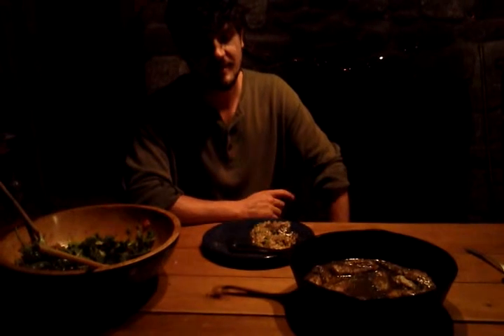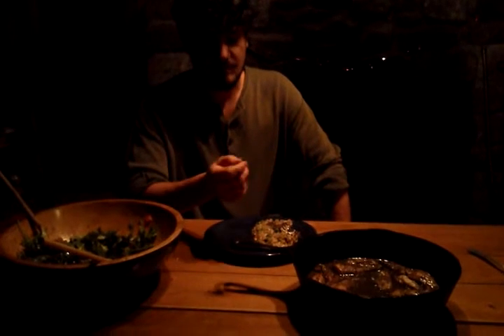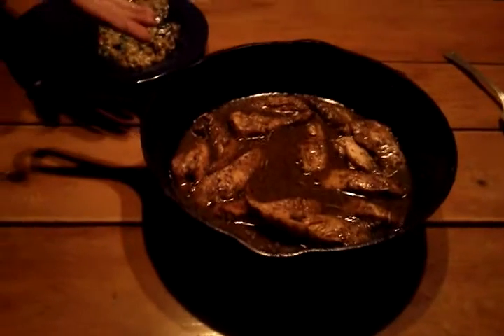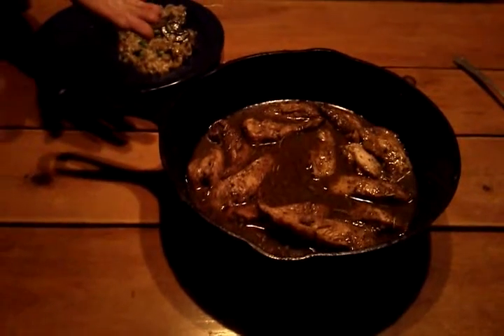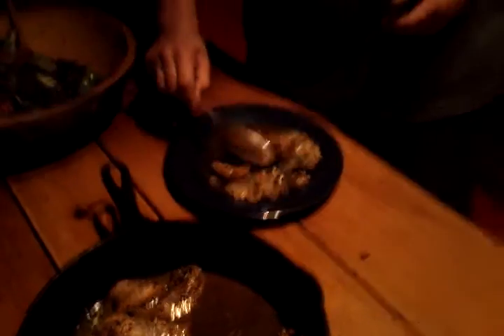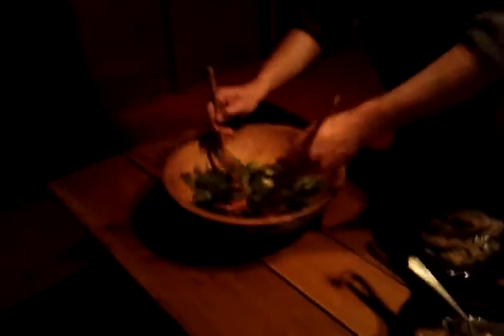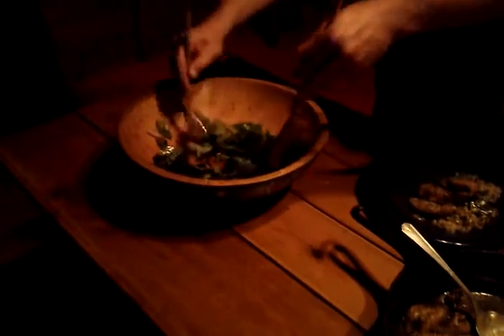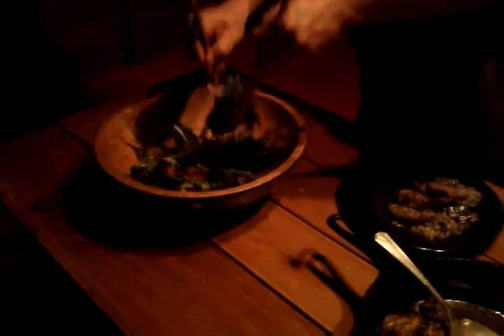Chicken dish at Maine